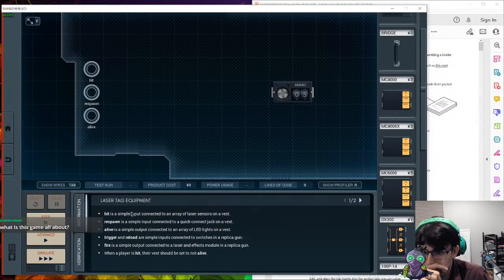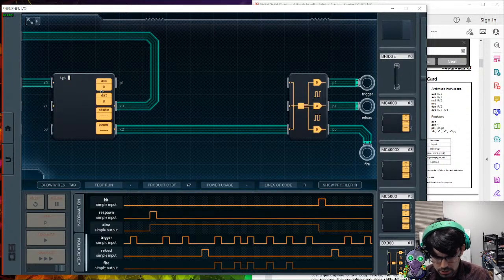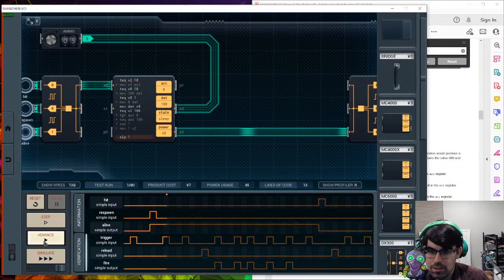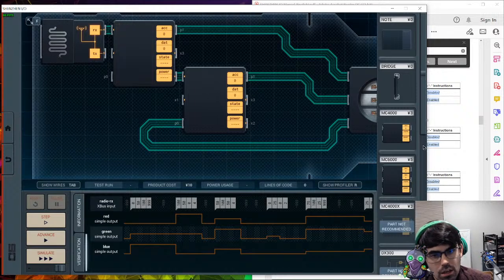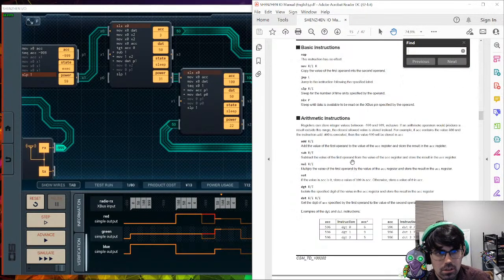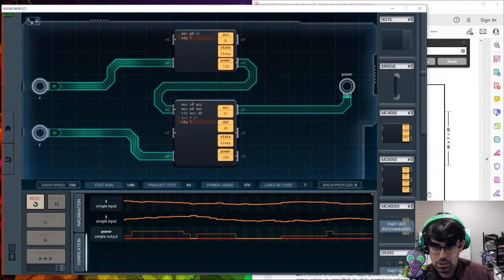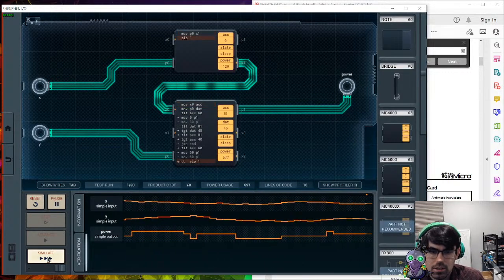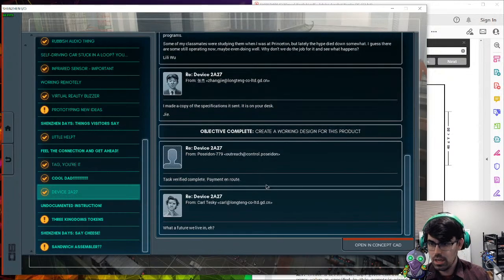Digital Design Game Night! Shenzhen I/O part 2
First Digital Design Game Night!
Playing Shenzhen I/O.
A great way to have fun and learn digital design.